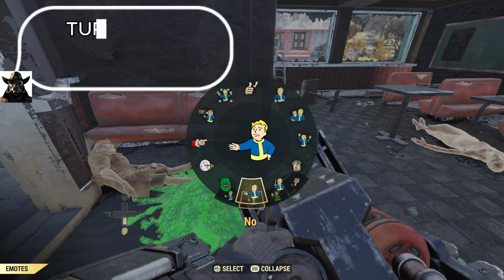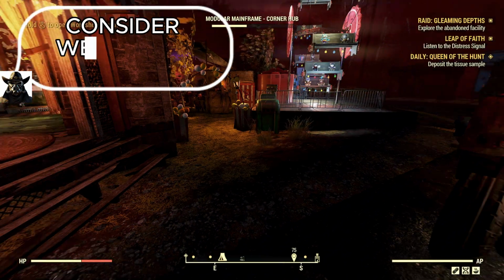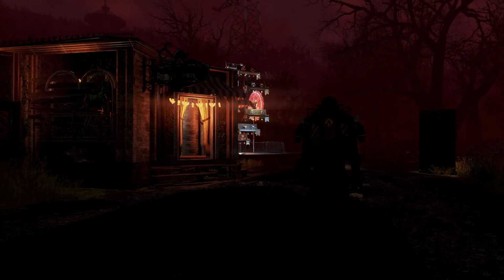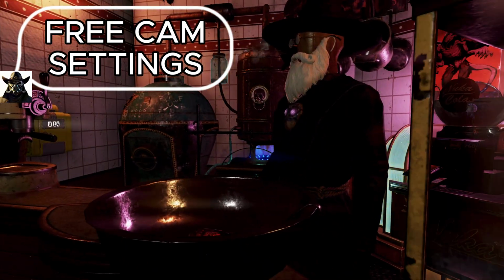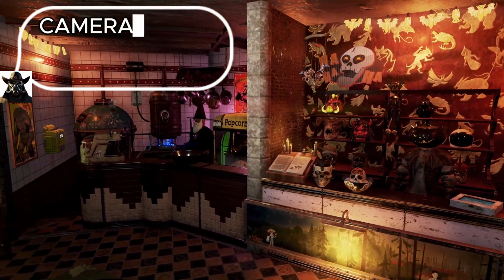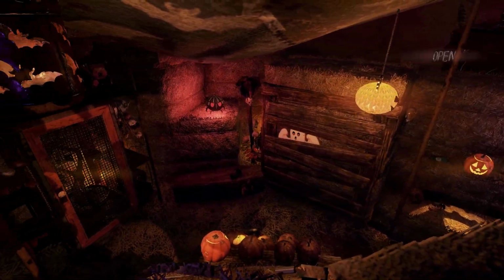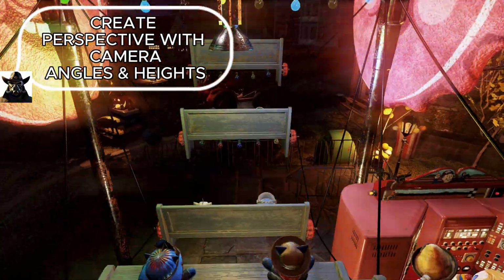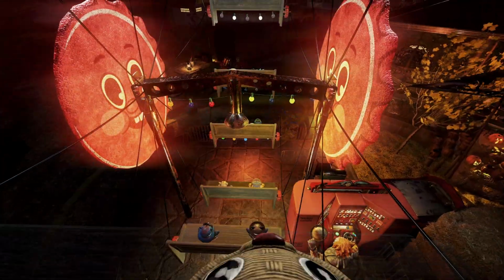Fallout 76 Tutorial: How To Film Your Camp Part 1 - Filming (by cowinbaby902 / halloween)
🎥 Fallout 76 Camp Filming Guide
🎧 AUDIO SETTINGS
Turn Effects All the Way Up
  – Capture immersive audio details like wind, lighting, and ambiance.

Turn Everything Else Down
  – Mute ally chatter, radios, and environmental noise that can distract from your footage.

🏕️ PREP YOUR CAMP FOR FILMING
Clear Out Nearby Mobs
  – Eliminate enemies in the area. Avoid using weapons that leave visible remains (e.g., plasma/goo piles).

Hide Your C.A.M.P. Module
  – If it’s not part of your story or aesthetic, make sure it’s not in the frame.

Avoid Hunger/Thirst SFX & Event Interruptions
  – Fill hunger/thirst meters to prevent grumbling or SFX.
  – Be mindful of events popping mid-shot—reshoot if necessary.

Remove Unwanted Dwellers (Allies/Pets)
  – If they aren't relevant, hide or reassign them. Pets and allies tend to steal focus.

Time & Weather Considerations
  – Choose your preferred time of day/night and weather.
  – Consider filming during both for dynamic contrast shots.

Map Out Your Filming Route
  – Use a structured flow:
   Start outside → move inside → finish outside
  – Helps maintain spatial orientation and viewer immersion.

🎬 BONUS CAMP PREP
Use Actors When Possible
  – Movement adds life. Ideally, use voice chat for real-time coordination.
  – If solo, position characters logically and maintain scene continuity.

Pick Your Music in Advance
  – Walk your camp while testing tracks.
  – Knowing the music ahead of time helps with rhythm and pacing.

Establish a Backstory
  – Even a loose story creates immersion.
  – Let your camp’s elements drive the narrative.

📸 FREE CAM SETTINGS
Field of View (FOV): 50–70%
  – Avoids fisheye distortion while keeping a cinematic look.

Camera Speed: Slowest (Far Left)
  – Ensures smooth movement—speed up later in editing if needed.

Depth of Field: Off (Usually)
  – Keeps focus on camp layout.
  – Consider using for close-ups, cliff builds, or highlight shots.

🎮 CONTROLLER MOVEMENT TIPS
Use Both Joysticks
  – Adds dynamic movement and layered panning.

Triggers for Vertical Movement (Sparingly)
  – Vertical movement is instant and jarring—use with intention to avoid harsh pulls.

🎞️ FILMING PROCESS TIPS
Start Early, End Late
  – Extra footage gives flexibility in editing.
  – Sometimes the best moment is right after the planned shot ends.

Use “Objects of Permanence” for Transitions
  – End one shot on a landmark, start the next near it to maintain spatial orientation.

Vary Camera Heights
  – Low-angle = epic feel
  – High-angle = context and layout clarity

Keep Movement Slow & Steady
  – Viewers need time to take it all in.
  – Helps avoid motion blur.

Avoid Clipping Through Objects
  – Immersion breaks when walls or props vanish.
  – If you must clip (e.g., through a door), consider adding a transition in post.